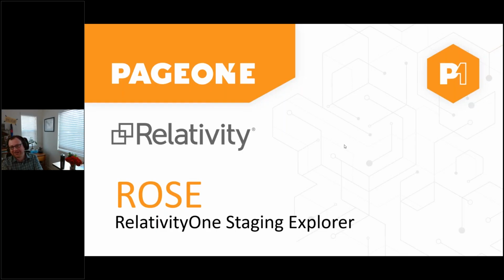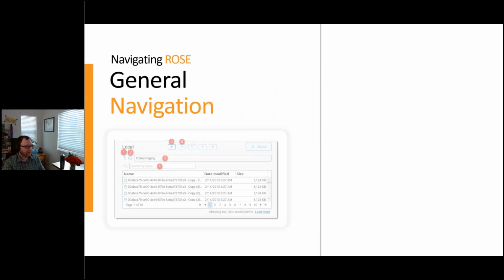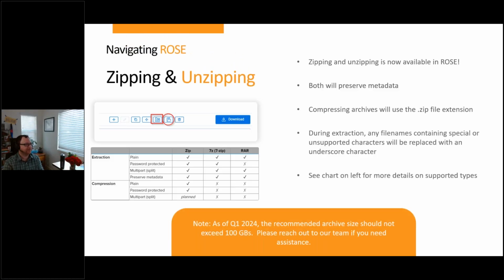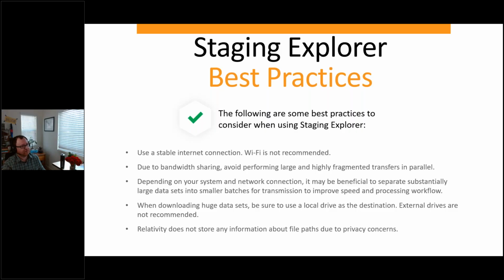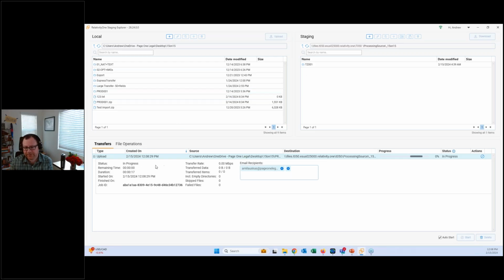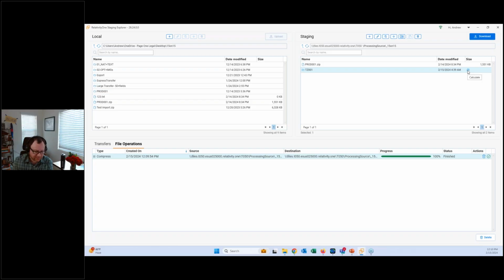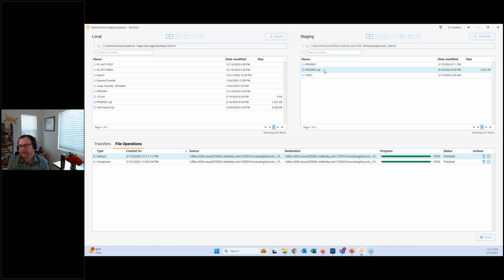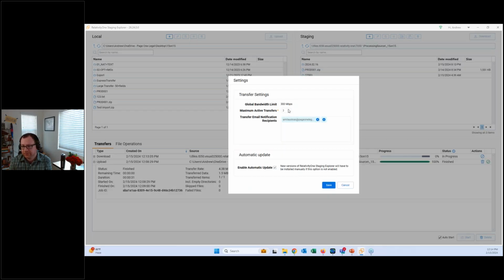ROSE (RelativityOne Staging Explorer)